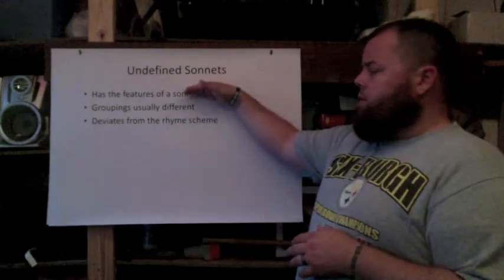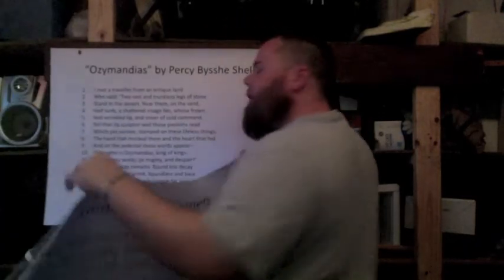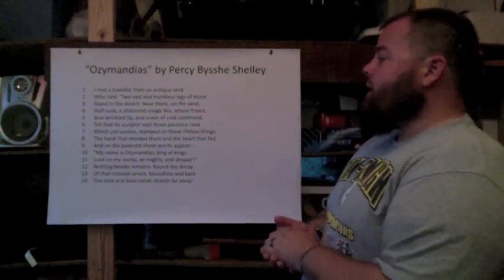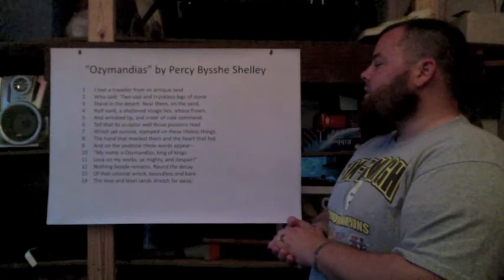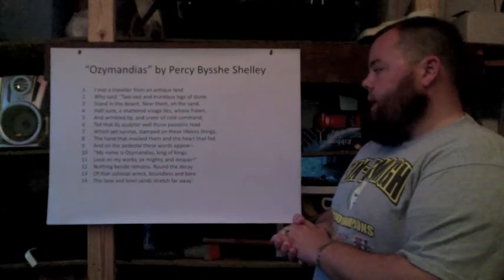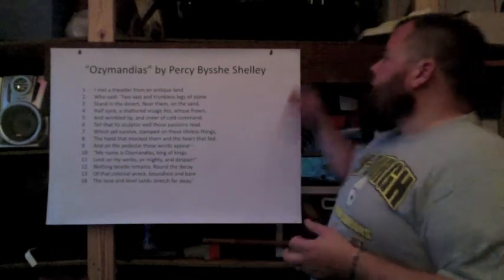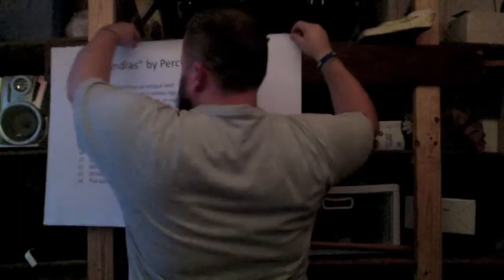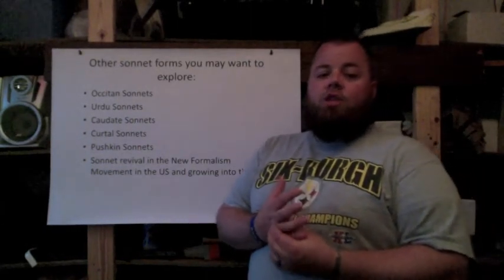Sonnets: Undefined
The fourth and final video about sonnets.